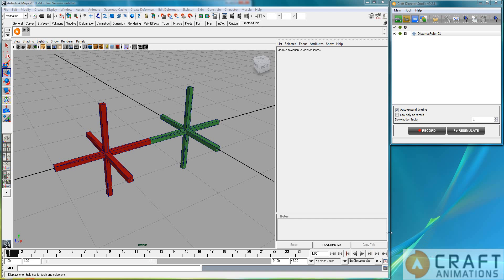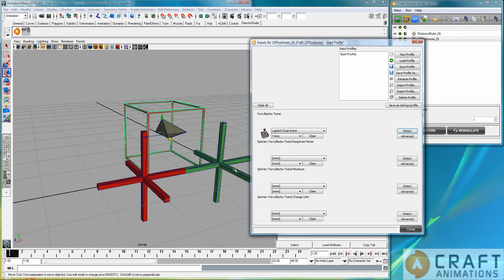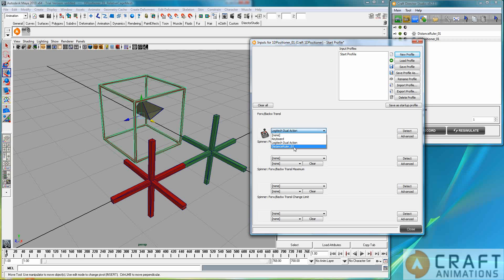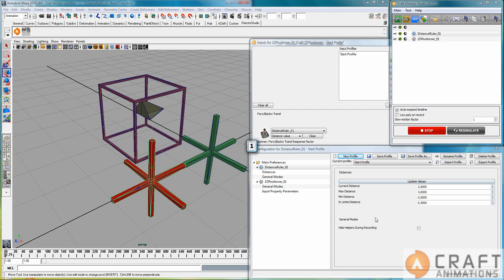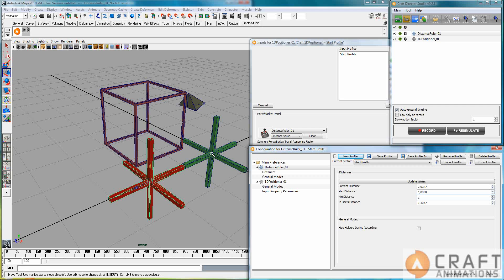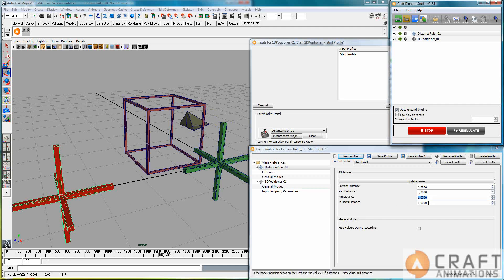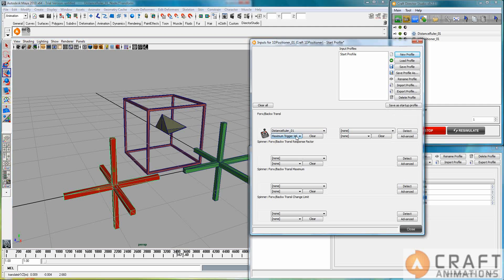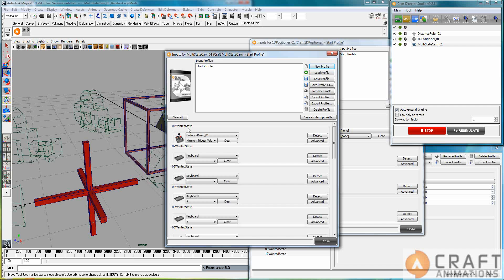Craft DistanceRuler - Turbo Tutorial